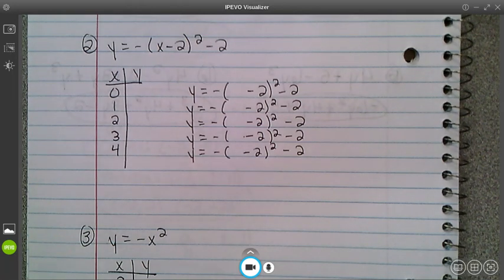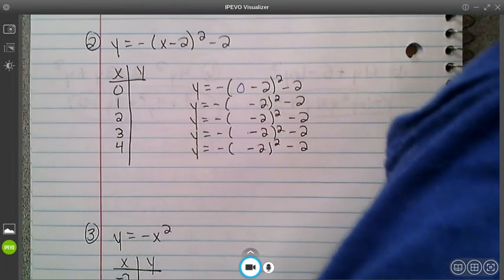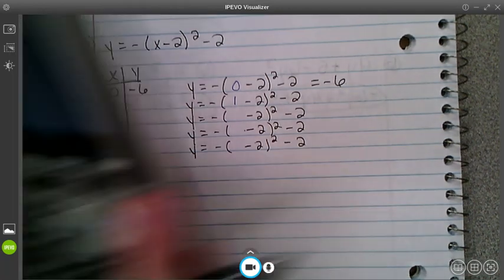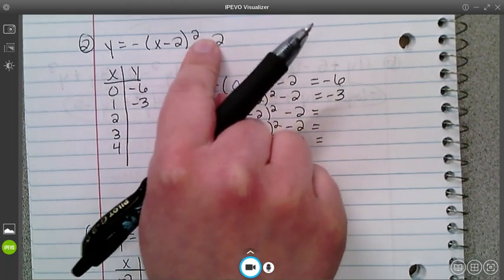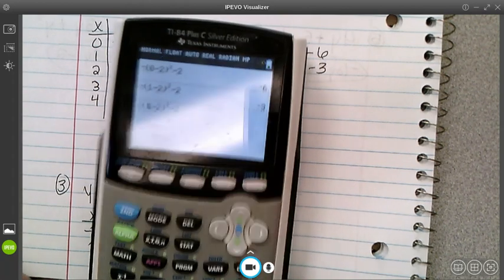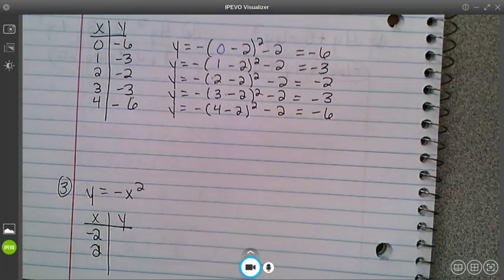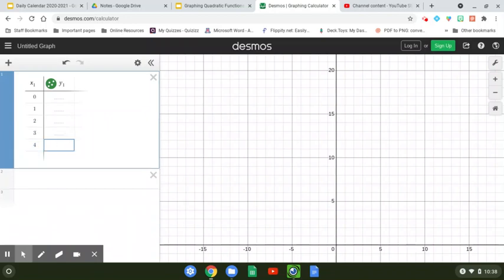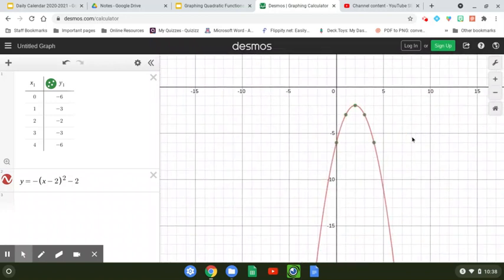example 2: Graphing quadratic functions